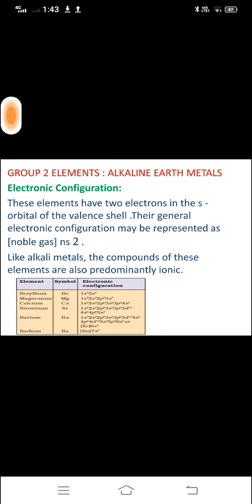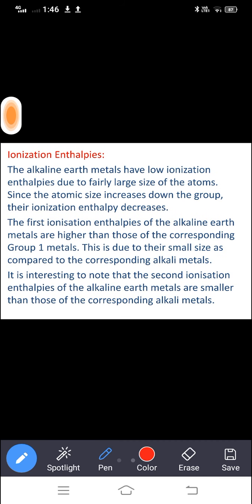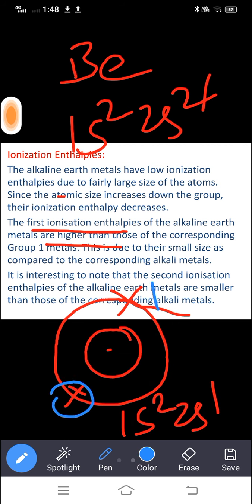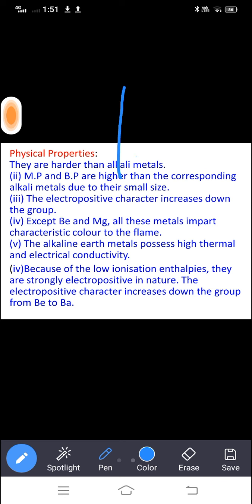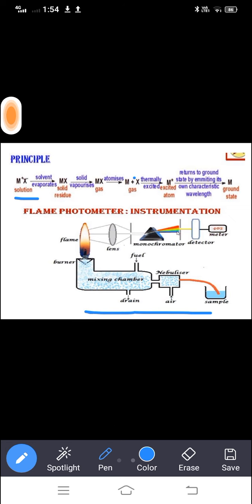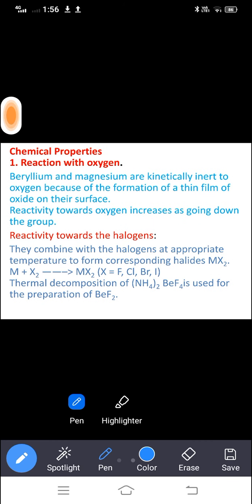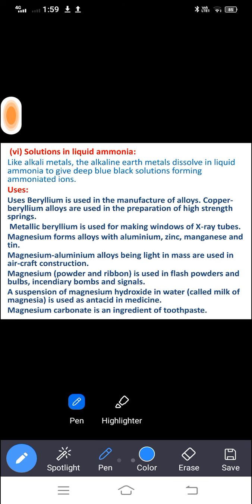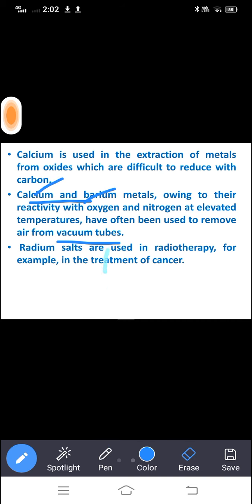S block Elements- Part-4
Alkaline Earth Metals, Atomic and Ionic radii, Ionization Enthalpy, Hydration Enthalpy, Chemical properties,Flame photometer, uses of Alkaline earth metals.